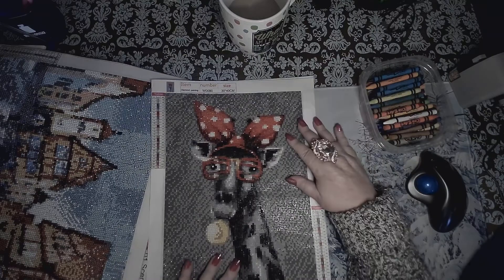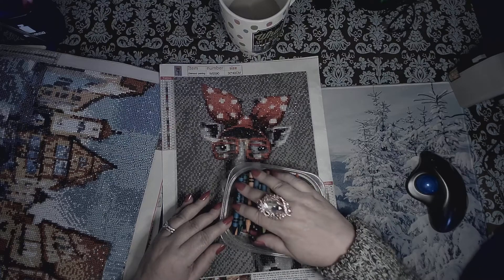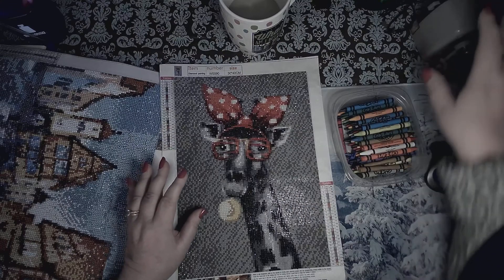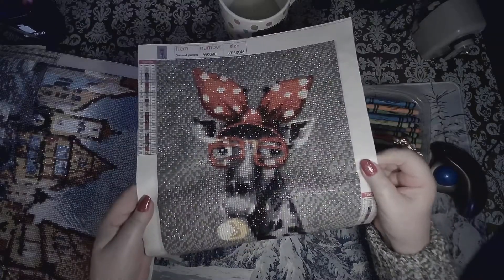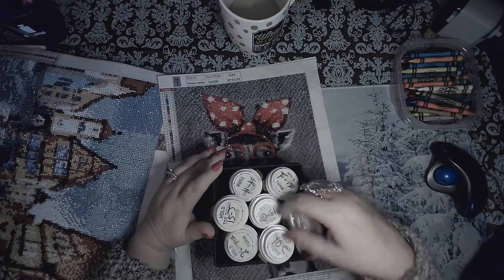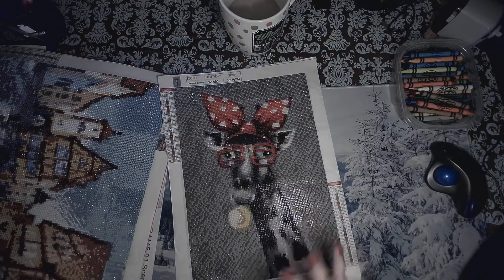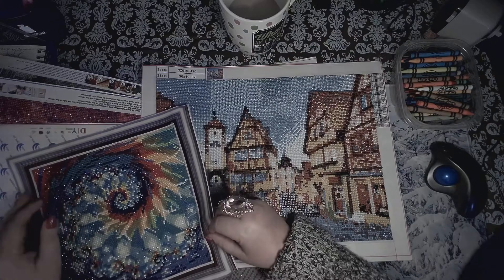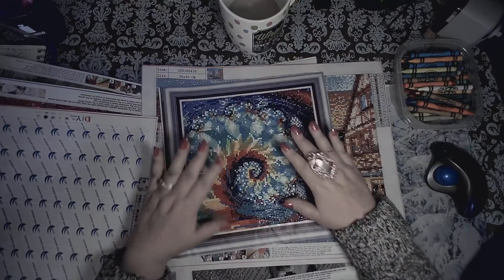January update of projects,